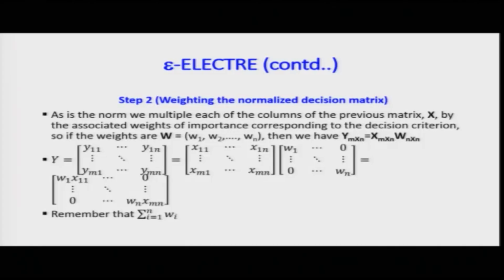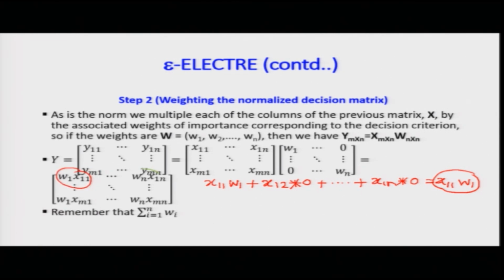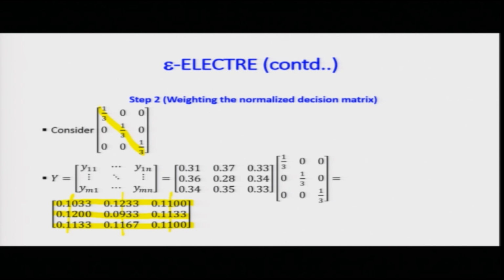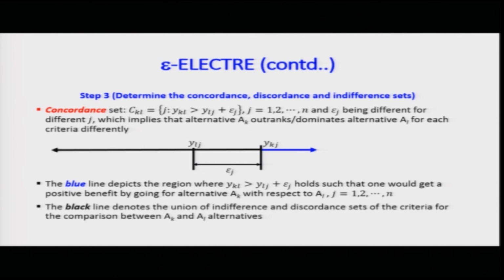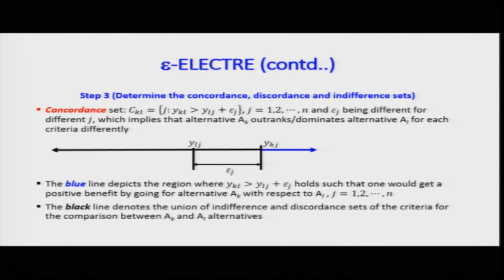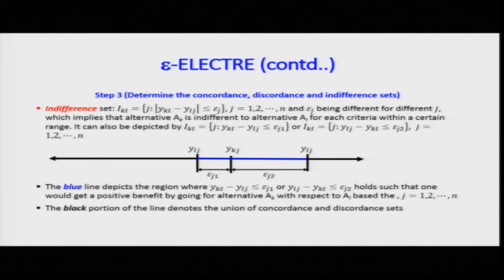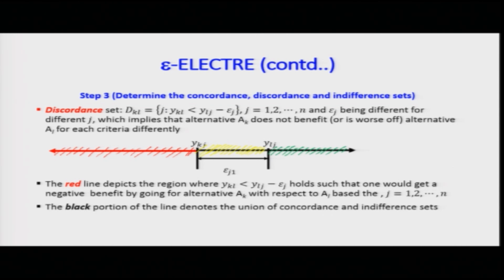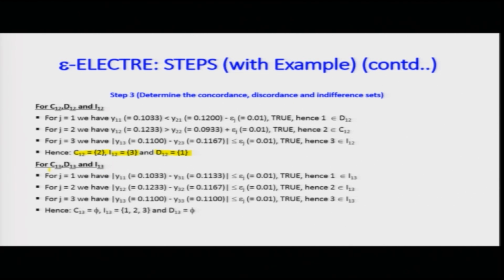noc19-mg15 Lec 29- ELECTRE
Simple ELECTRE method, epsilon ELECTRE method, concordance dominance matrix, discordance dominance matrix